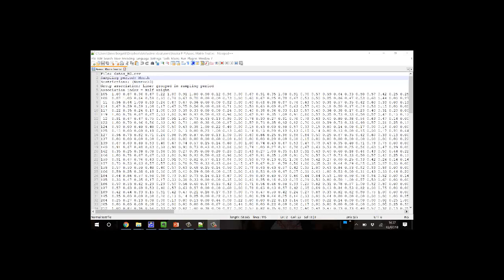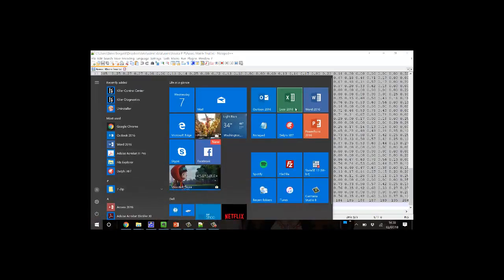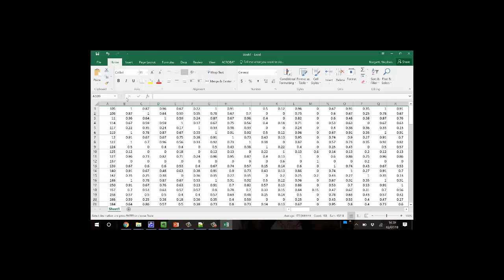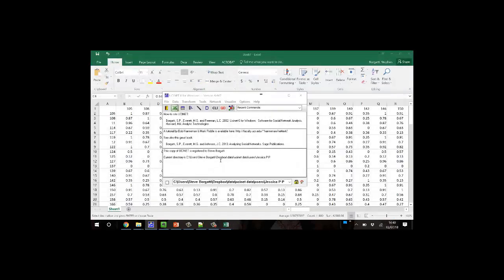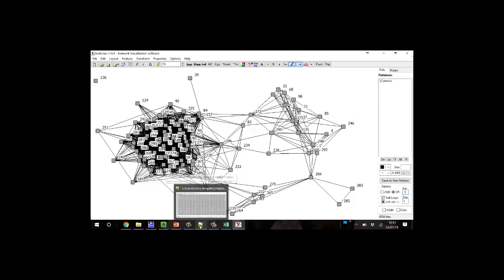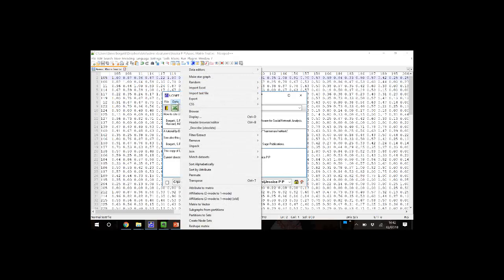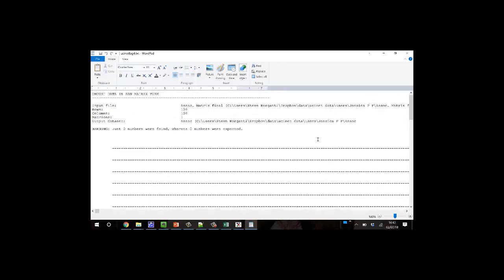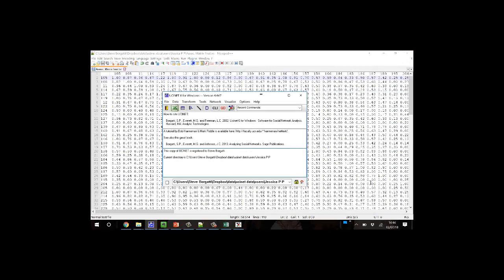import matrix in text file to ucinet via cut and paste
Shows how to import a matrix stored as a text file into ucinet. Note that the beginning of the video claims it will show two methods, but in fact only one is shown.